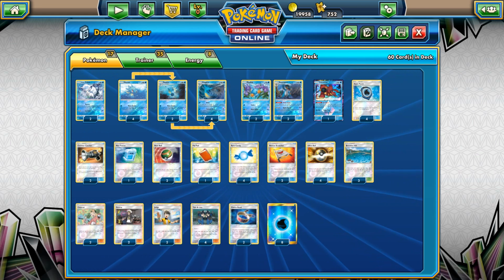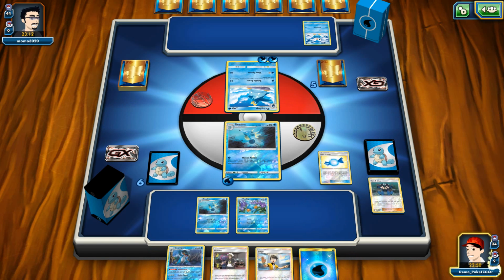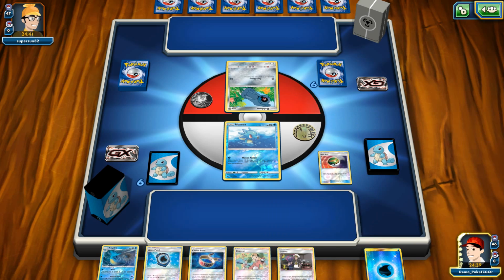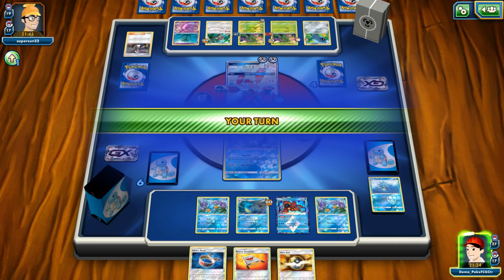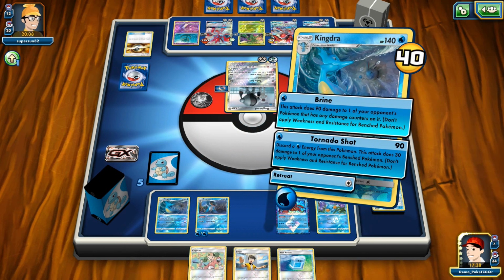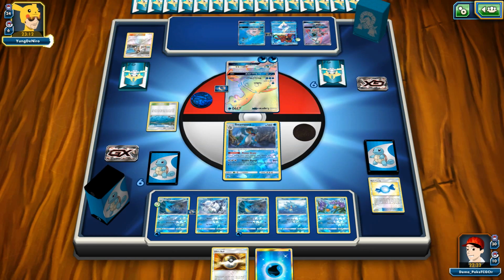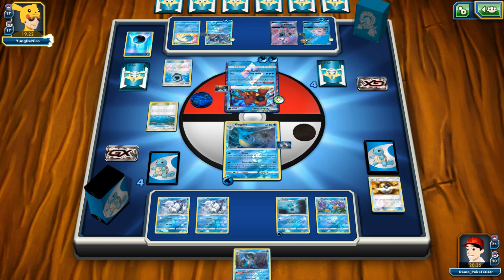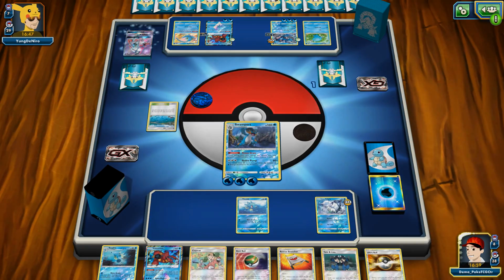KINGDRA/SWAMPERT - SUN & MOON SNIPE DECK!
#Pokémon - 17

* 2 Alolan Vulpix GRI 21
* 4 Horsea BUS 29
* 2 Mudkip CES 33
* 1 Volcanion {*} FLI 31
* 2 Seadra BUS 30
* 4 Kingdra BUS 31
* 2 Swampert CES 35

* 2 Rescue Stretcher GRI 130
* 1 Pal Pad UPR 132
* 3 Brooklet Hill GRI 120
* 2 Choice Band GRI 121
* 4 Rare Candy CES 142
* 2 Copycat CES 127
* 2 Guzma BUS 115
* 2 Counter Catcher CIN 91
* 4 Ultra Ball SLG 68
* 4 Tate & Liza CES 148
* 2 Judge FLI 108
* 4 Aqua Patch GRI 119
* 1 Max Potion GRI 128
* 2 Nest Ball SUM 123

#Energy - 8

* 8 Water Energy CIN 124